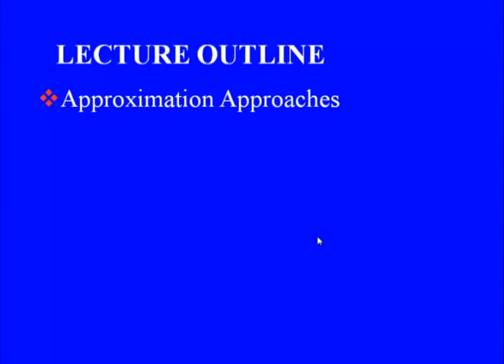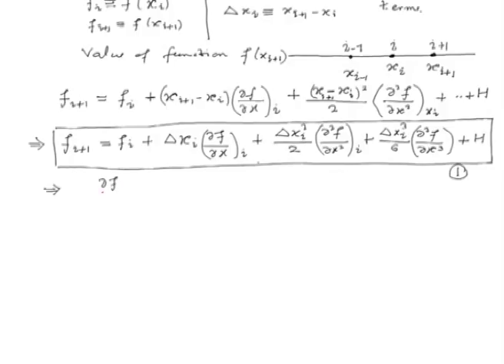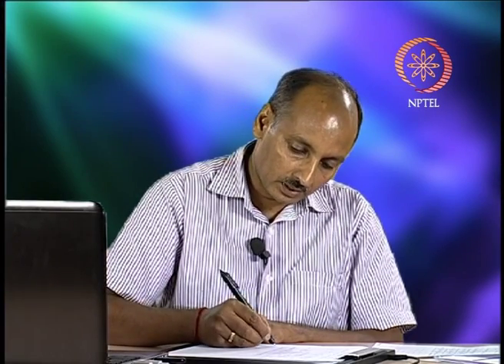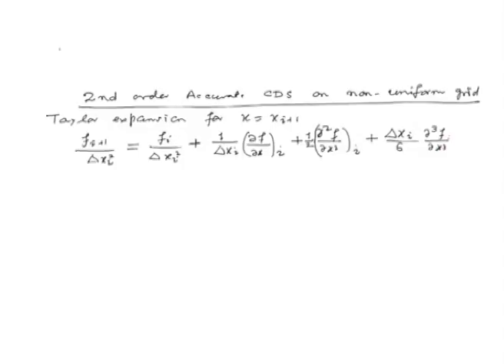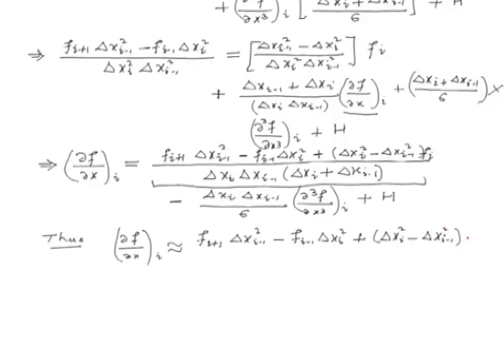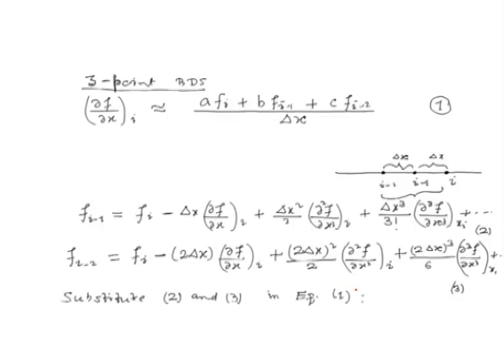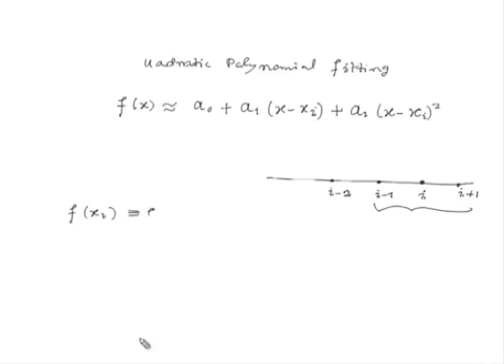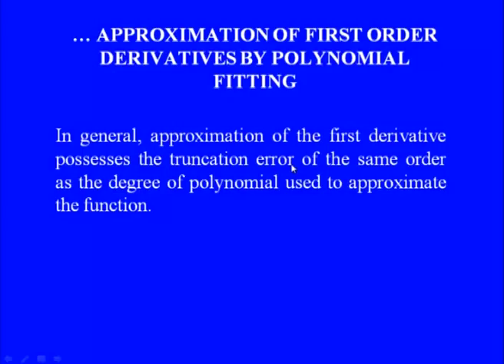Mod-03 Lec-02 Finite Difference Approximation of First Order Derivatives